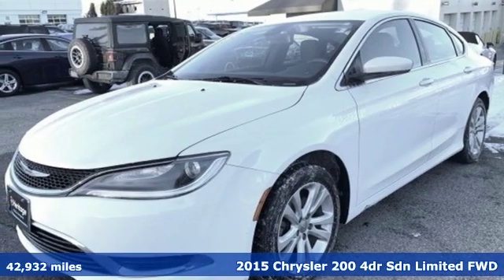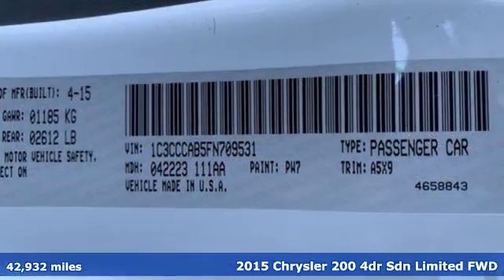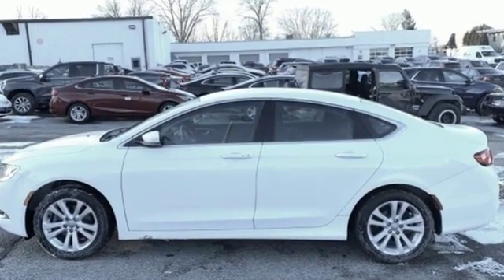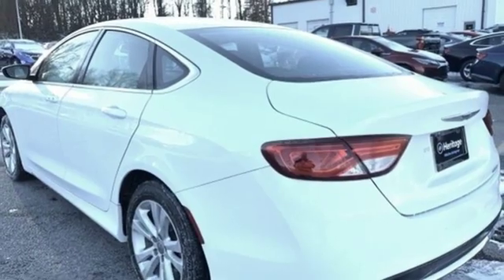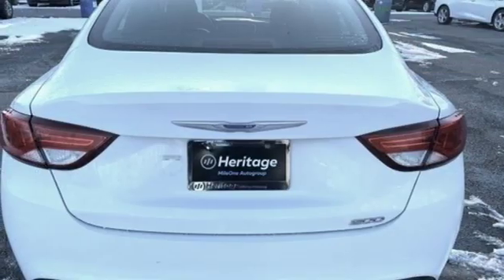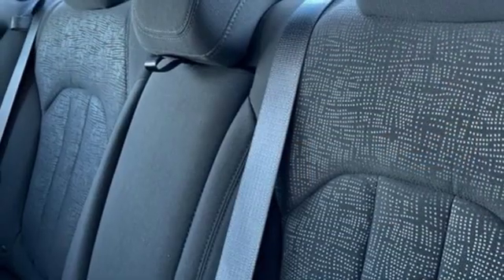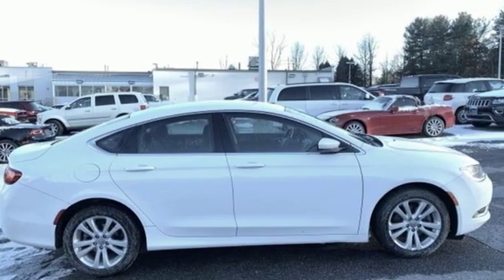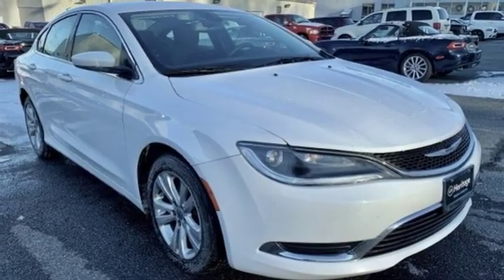2015 Chrysler 200 Baltimore MD Owings Mills, MD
Year: 2015
Make: Chrysler
Model: 200
Trim: Limited
Engine: 2.4L 4-Cylinder SMPI SOHC
Transmission: 9-Speed 948TE Automatic
Color: White
Interior: Black
Mileage: 42932
Stock #: CU709531
VIN: 1C3CCCAB5FN709531
*** POWER AMENITIES *** REAR VIEW CAMERA *** BLUETOOTH *** TOUCHSCREEN STEREO WITH AUXILIARY INPUT *** STEERING WHEEL AUDIO CONTROLS *** Clean Cloth Interior, Air Conditioning, Cruise Control, and Side Air Bags. 57,000 Miles Remaining Factory Warranty. *Your additional costs are sales tax, tag and title fees for the state in which the vehicle will be registered, any dealer-installed options (if applicable) and a $299 dealer processing fee (not required by law). Prices are subject to change, and prior sales are excluded from these offers. While every reasonable effort is made to ensure the accuracy of this information, we are not responsible for any errors or omissions contained on these pages. Please verify any information in question with the dealer.

Address:
11234 Reisterstown Road